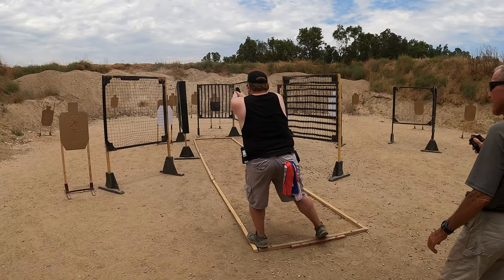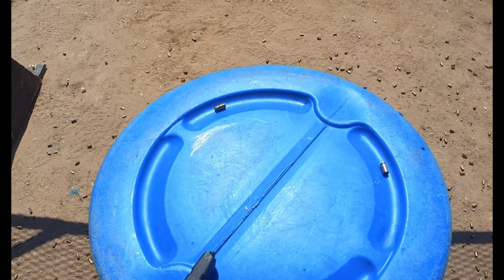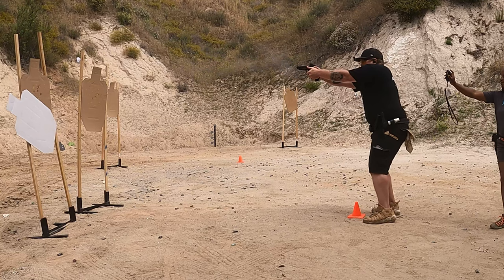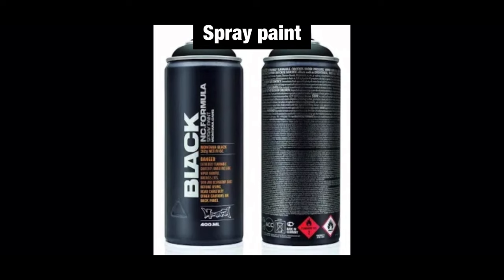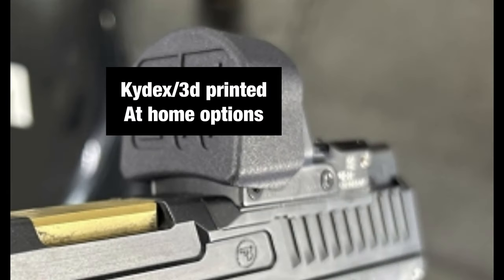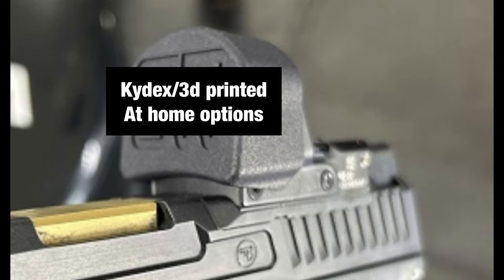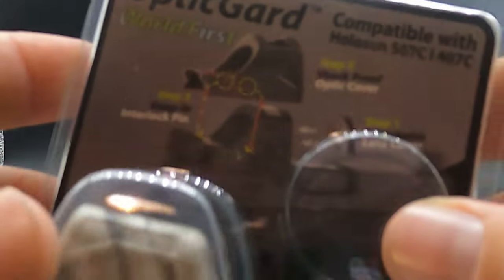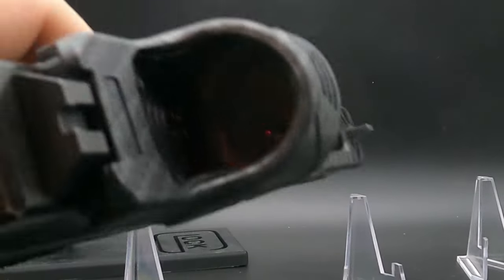I COVER MY RED DOT OPTIC TO SHOOT FASTER AND MORE ACCURATELY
In this video I dive into the benefits I have experienced using a new commonly used technique called red dot occlusion.

Many high level shooters swear by it and many top shooters say it’s useless.

I hope u find the information in this video useful and are able to decide if occlusion is right for you.

Link for my favorite occlusion solution
VVVVVVVVVVVVVVVV

AR-15, AK-47, Glock, revolver, shotgun, etc.
Target shooting, hunting, self-defense, competition shooting, etc.
How to safely handle a gun, how to store a gun, how to clean a gun, etc.
State gun laws, federal gun laws, gun control, etc.
The history of guns, the role of guns in society, gun rights, etc.
Holsters, scopes, magazines, ammunition, etc.
Reviews of new guns, reviews of used guns, comparisons of different guns, etc.
Funny gun memes, inspirational gun memes, political gun memes, etc.